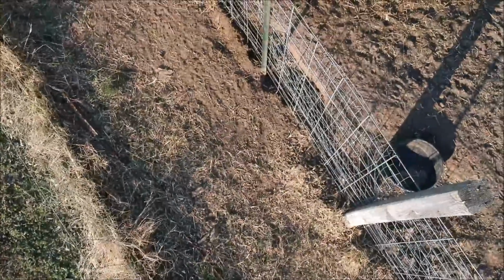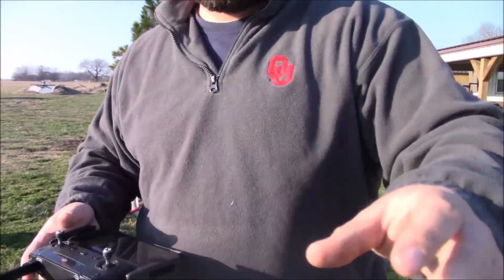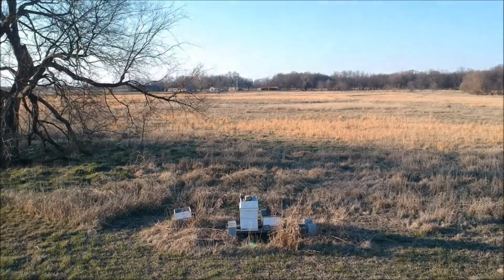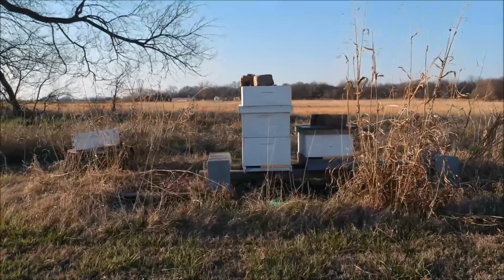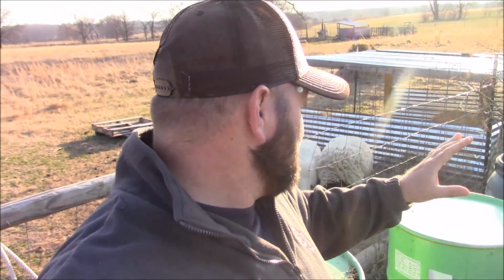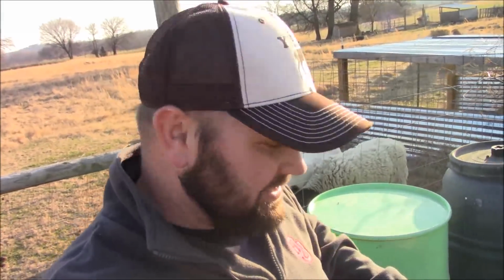What Should I DO WITH JESSE!! He Was Down...But Then...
Hey everyone, If you have been keeping up with Jesse then you all know he has been a roller coaster of health, On his death bed one day then better the next the sick again. Here is a good update on how he is doing. I also got the DJI Spark so I show you guys some footage of it in action.

DJI Spark

If you guys like the gear I wear in the video help me out and order some from the links below, thanks a lot for all of the support you all give me.

Marine Corp Patch

Navy Patch

Army Patch

Air Force Patch

Tactical Hat With Patch